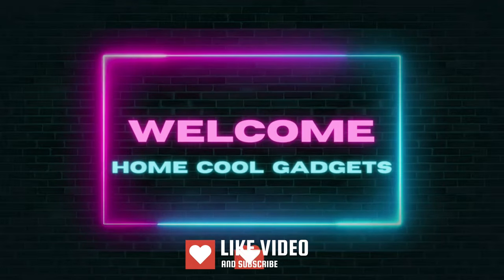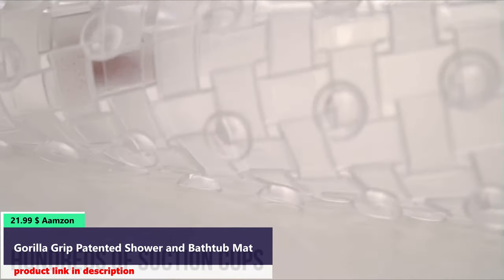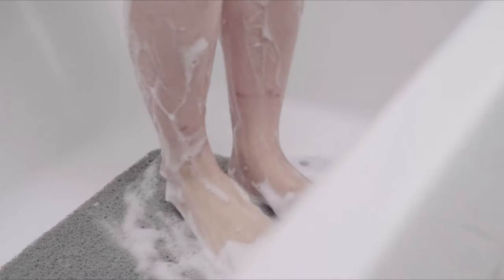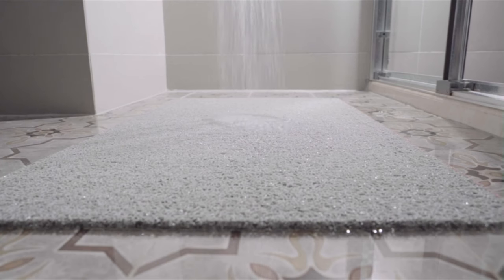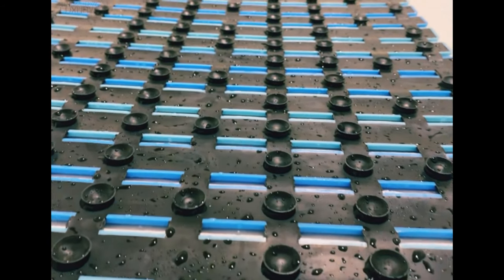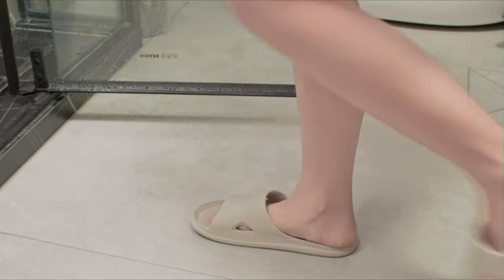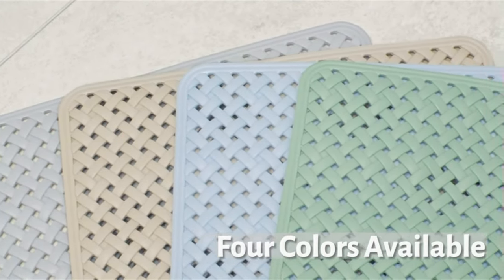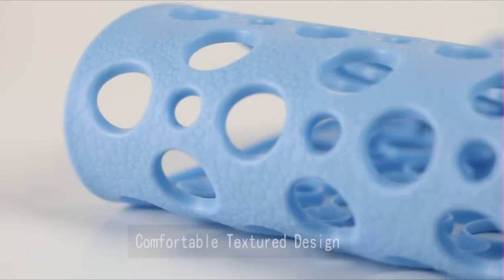Top 5 Best Bathtub Shower Mat Non Slip In 2023 Shower Floor Mat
Here Is The List Of Bathtub Shower Mat 👇👇

Gorilla Grip Patented Shower Bathtub Mat
MontVoo Non-Slip Bathtub Mat
LuxurYou Non Slip Bathtub Mat
PADOOR Bathtub-Mat Non Slip
Mantto Nonslip Bathtub Mat Extra Soft

00:00 Introduction
00:35 Gorilla Grip Patented Shower Bathtub Mat
01:01 MontVoo Non-Slip Bathtub Mat
01:59 LuxurYou Non Slip Bathtub Mat
02:55 PADOOR Bathtub-Mat Non Slip
03:53 Mantto Nonslip Bathtub Mat Extra Soft